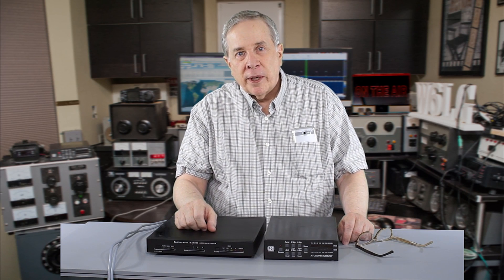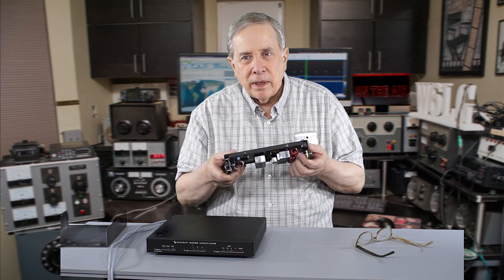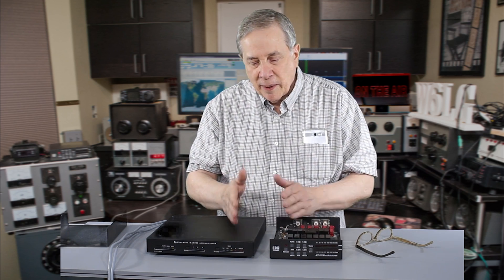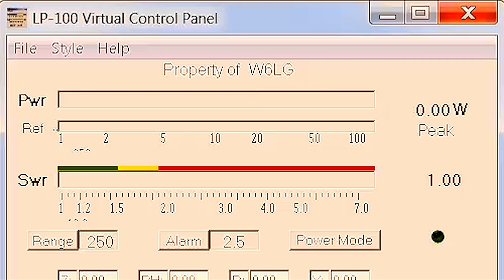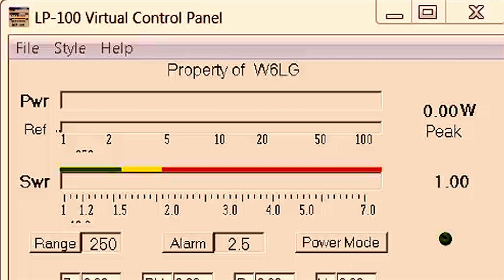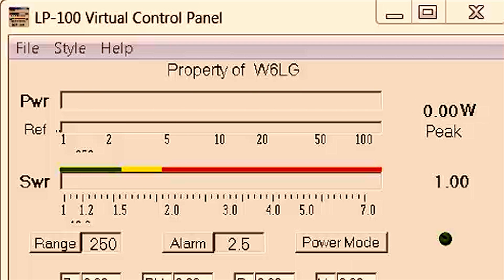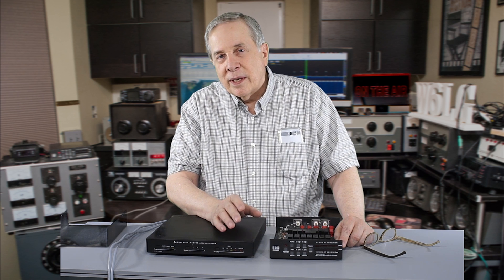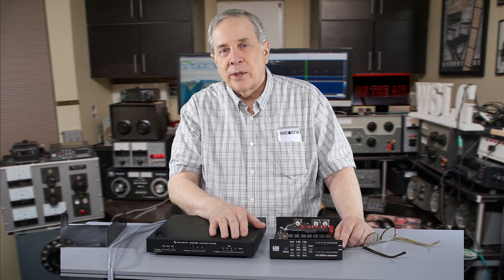Ham Radio Basics--Jim W6LG Tests Antenna Tuners, Which One is the Most Efficient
Which is the most efficient antenna tuner?  Jim tests the efficiency of 3 tuners.  The results may surprise you.
I varied the load impedance using a homemade tuner that was not really discussed. For example, the SWR shown in the video was 1.1:1 when I calibrated the wattmeter. The SWR for the Nye Viking tuner was 1.69:1. The SWR for the Drake was 2.06:1 because the impedance was adjusted to about 25 ohms.

The homemade antenna tuner is sitting on a box with 2 wattmeters that is on top of the Nye Viking to my right in the green screen picture. The two wattmeters in one box measure the power to the two yagis so I can watch the power fed to each yagi. The homemade antenna tuner is actually two tuners in one box. That tuner is used to adjust the two yagis that are combined and fed into the Nye Viking. The red indicator lamps on the wattmeter box show which phasing line is in use. The toggle switches control vacuum relays and a series of coax connectors. Antenna switches are used to pick combinations of yagis. I don't know the overall gain of the system but it could be 9db. Through all of that 'stuff' the losses are very small.